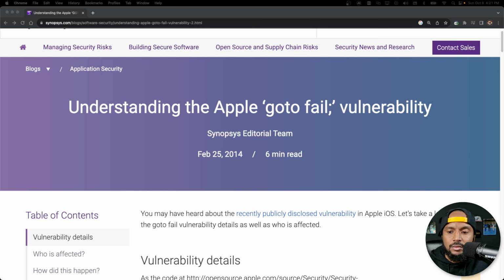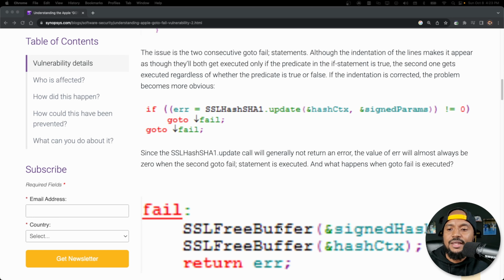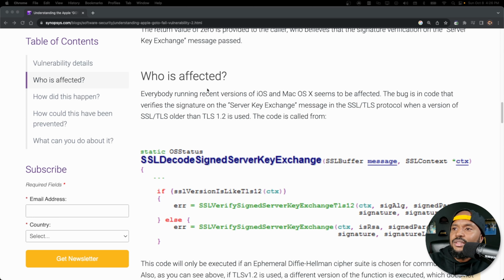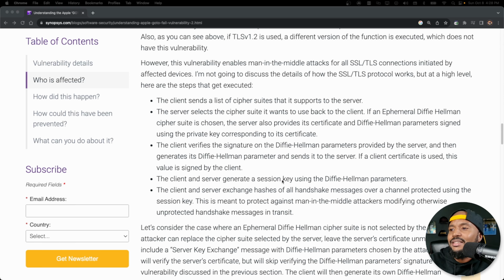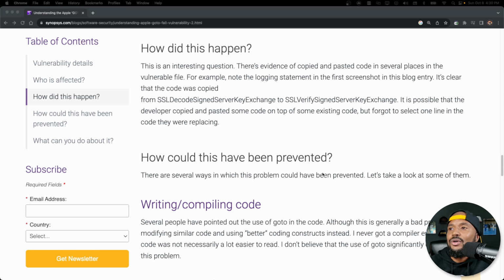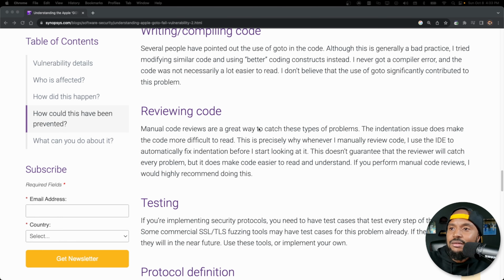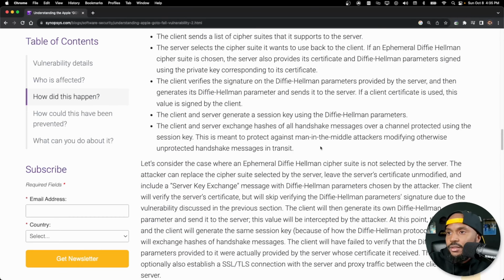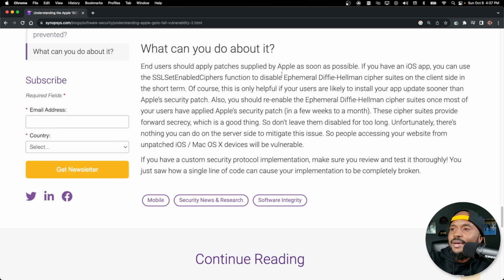Apple iOS 'Goto Fail' Vulnerability | Past iOS Security Vulernabilties | The Bug Bite Ep. 19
Welcome back to "The Bug Bite," your ultimate source for all things cybersecurity and tech vulnerabilities! In this episode, our tech guru, Coach Ralph, dives deep into the infamous Apple iOS 'Goto Fail' vulnerability.

The 'Goto Fail' bug shook the tech world a few years ago, and it's essential to understand its implications and the fixes Apple implemented. Tech Coach Ralph is here to break it all down for you.

In this video, you'll learn:
👉 The origins and history of the Apple iOS 'Goto Fail' vulnerability.
👉 How it could have exposed sensitive user data.
👉 The patches and updates Apple deployed to address the issue.
👉 Why staying updated with the latest software is crucial for your device's security.

If you're a tech enthusiast, developer, or just curious about tech security, you won't want to miss this episode of "The Bug Bite." Coach Ralph's insights and explanations will leave you with a deeper understanding of this critical security issue.

Your engagement is key to keeping our community informed and secure.

Stay secure, stay informed, and remember, knowledge is power!